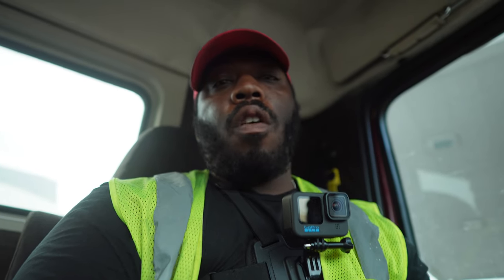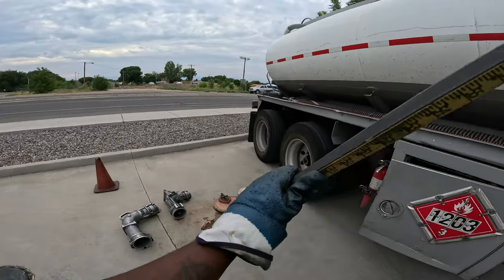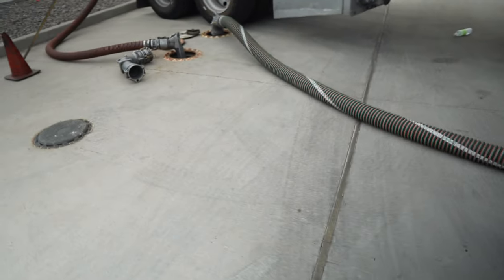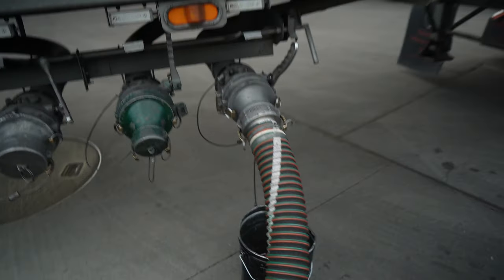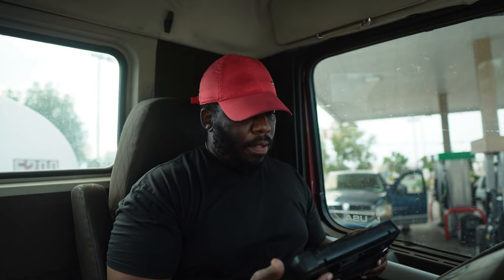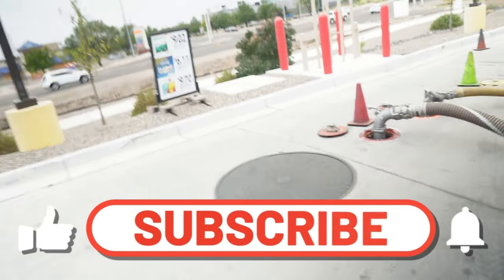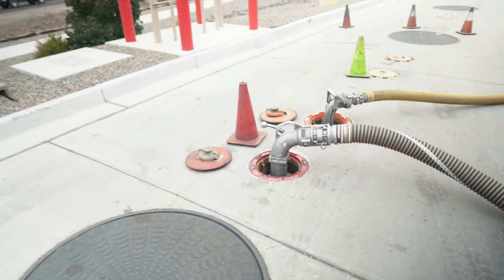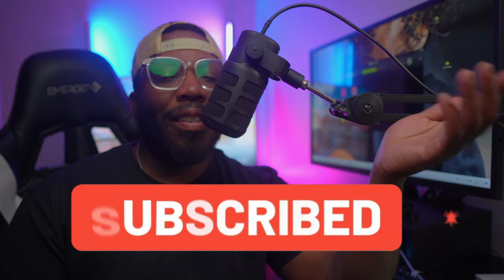Tanker Life- LIFE OF A FUEL HAULER VLOG. Coastal Transport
Showing you a full day of tanker work fuel hauling. Let me know if you have any questions. Any suggestions. Let me know!